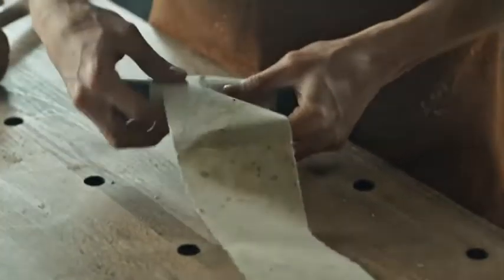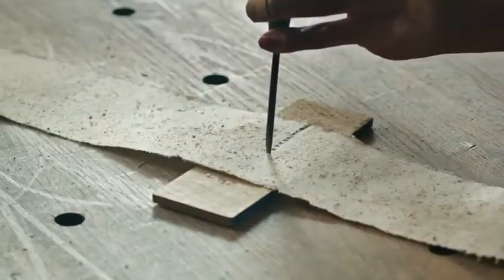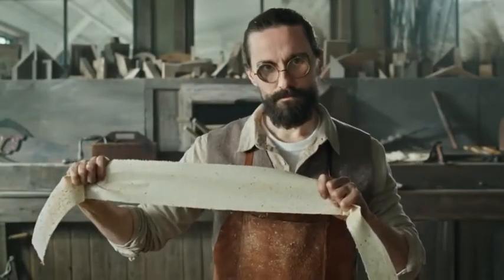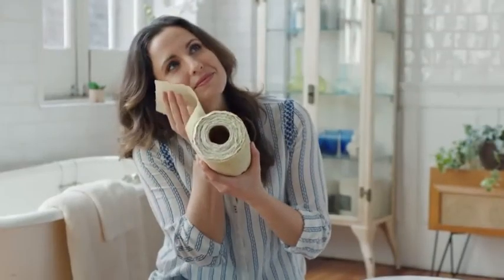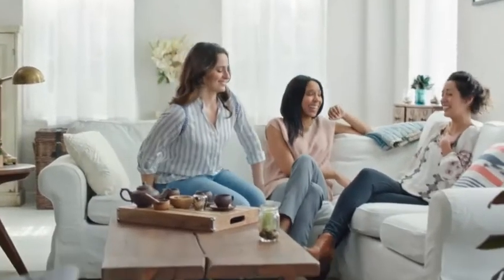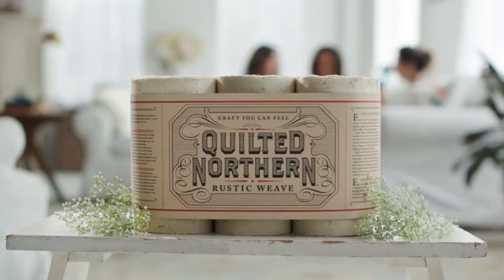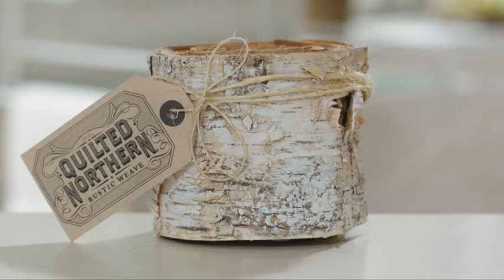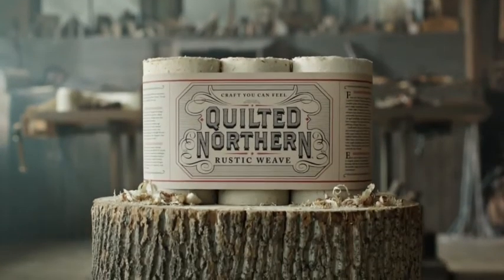Rustic Weave Artisanal Toilet Paper